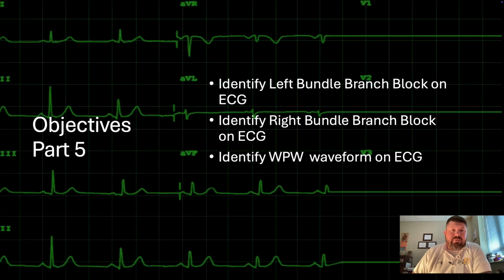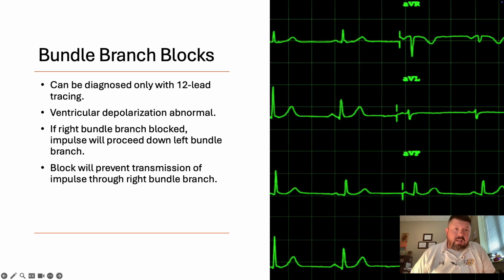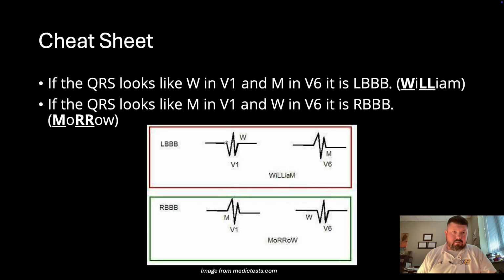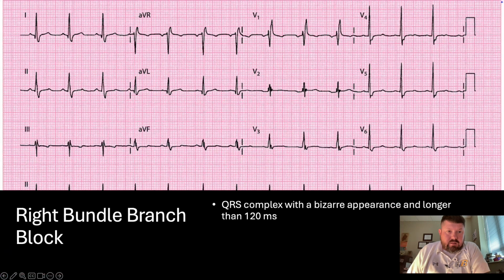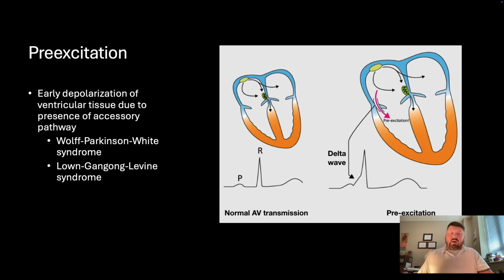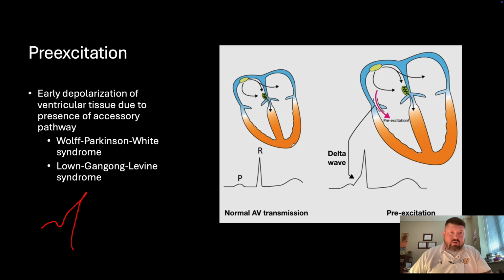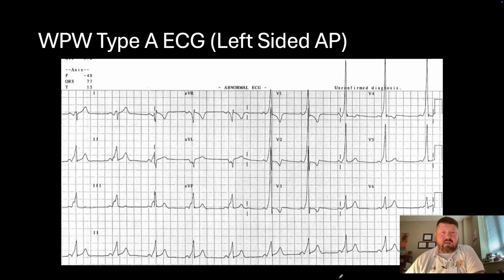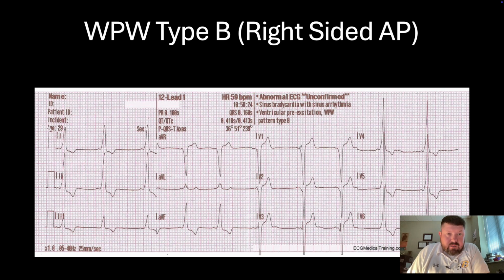12 Lead ECG Review Part 5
In this video we will briefly discuss Bundle Branch Blocks and Preexitation. This is a review for paramedic students.